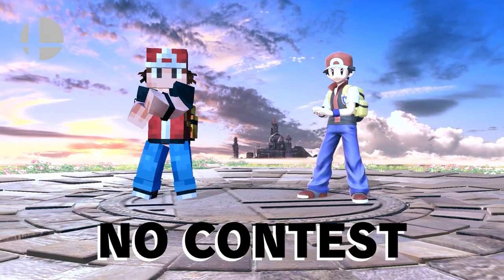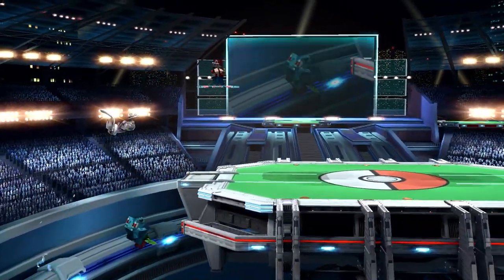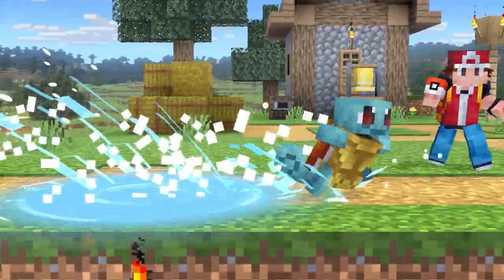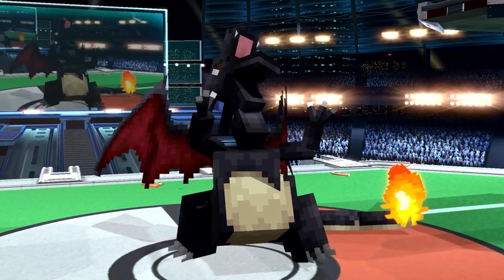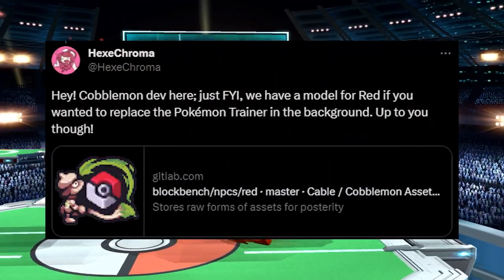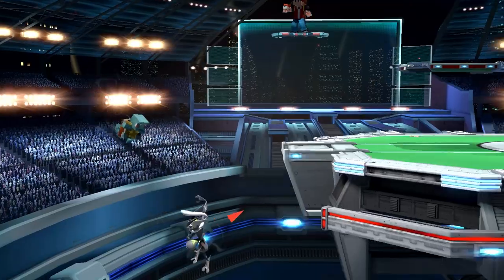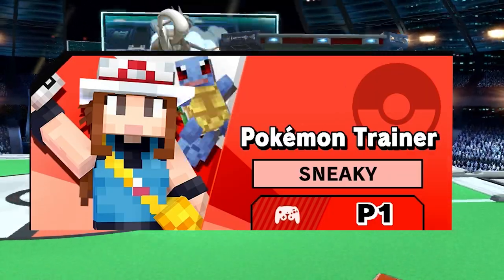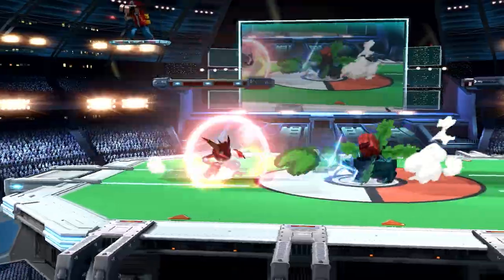COBBLEMON TRAINER JOINS SMASH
Red and Leaf from Cobblemon join the battle!

This mod for Super Smash Bros. Ultimate replaces the first costume of Red and Leaf with their appearance from Cobblemon. Squirtle, Ivysaur and Charizard also gain their appearance from Cobblemon.
Credits:
Mr. Sneaky: Modeling, Textures, Effects, UI
Mojang: Original Models and Textures
The Cobblemon Team: Original Models, Textures and Helping me out!
Usage of this mod in videos and public mod packs are allowed. Editing my mods assets is also allowed. Redistributing my work for monetary gain in NOT allowed. Selling commissions using assets from my projects is NOT allowed unless given permission

I reserve the right to ask for content featuring my mods to be taken down in the event I deem it necessary

E.g. Mods being associated with problematic content/users, Quick asset flips of my work, etc.